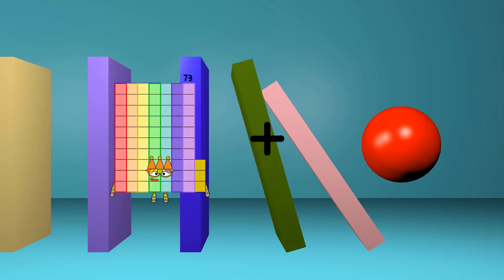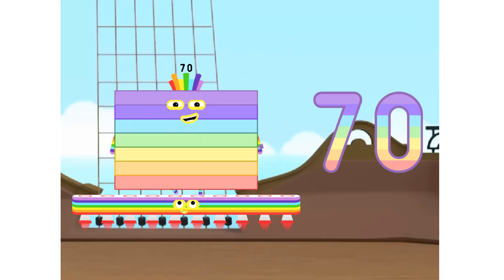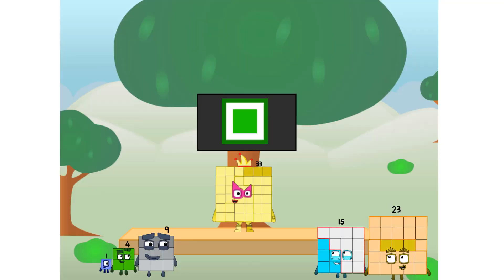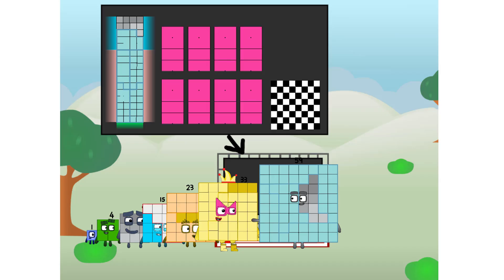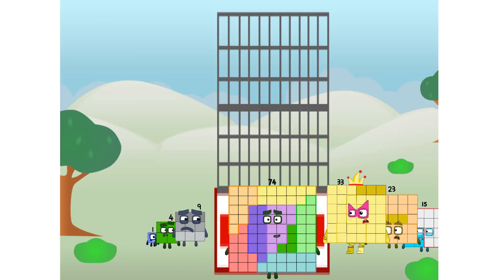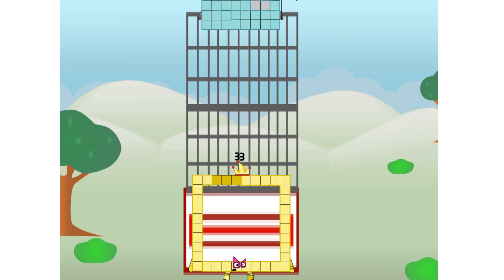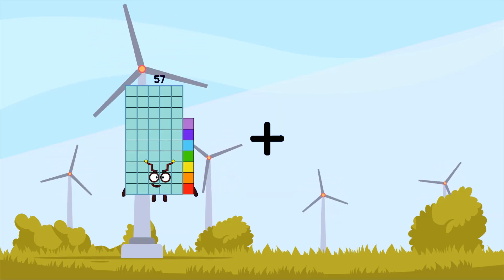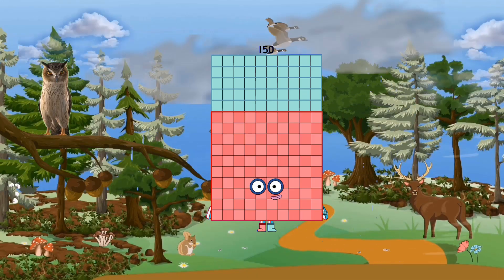Numberblocks Math: Numberblocks Series 7 | Numberblocks Series 7 Step Squad | LEVEL 2 | #485